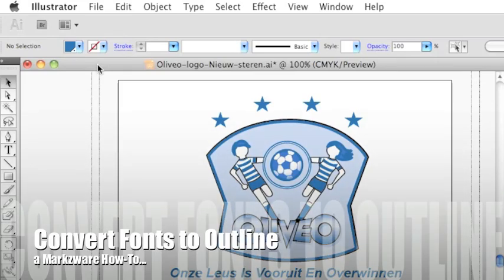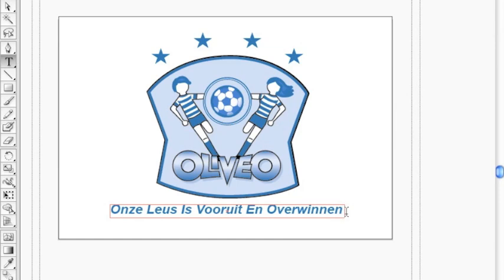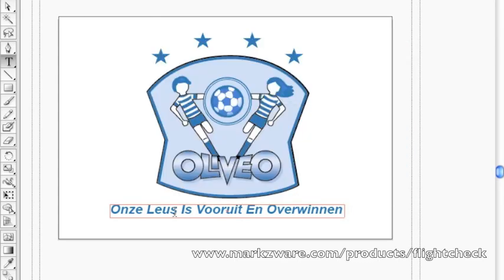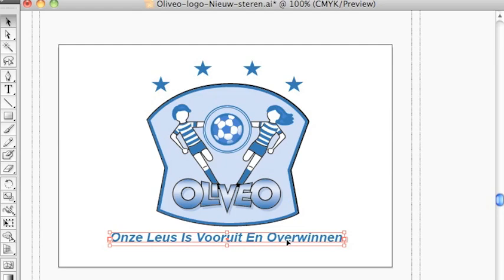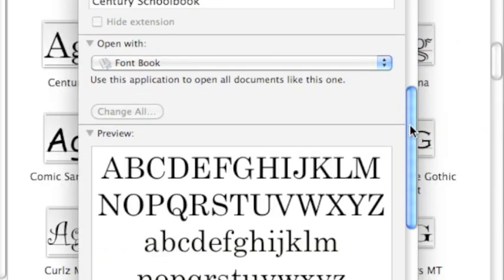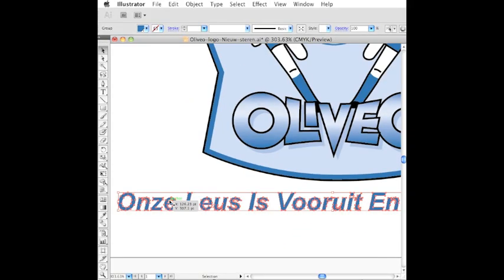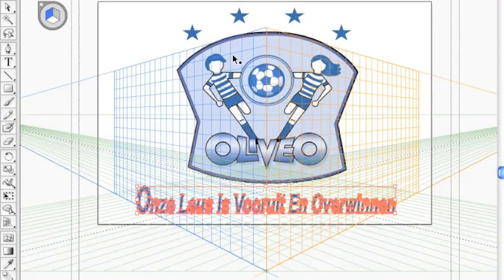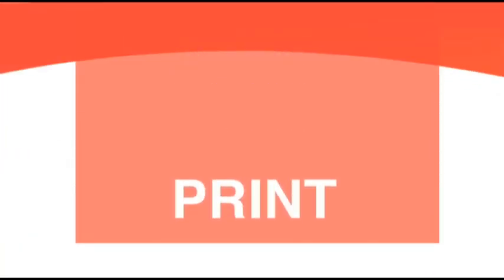How to convert fonts to outline with Adobe Illustrator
How to convert fonts to outline with Adobe Illustrator: This software How-To is using Adobe Illustrator CS5, but the same "Create Outline" feature applies, for converting your fonts to vector based outlined objects, in Illustrator CS5.5, CS4 or CS3, etc.

Need to Package your fonts and artwork or to archive or send to the printer, to a prepress operator, or to another graphic designer? Use FlightCheck from Markzware:

Logo is the property of OLIVEO soccer club, in Pijnacker, The Netherlands

How to convert fonts to outline with Adobe Illustrator CS5:
Today's quick tip in Adobe Illustrator CS5 is how to convert fonts to outline for Adobe Illustrator CS5, but it applies to CS4 or CS3, actually, pretty much any version of Illustrator. Adobe Illustrator files can use text and fonts, just like any other Adobe Creative Suite product. You make a text box and you can type as much fonts as you like.

That's not a problem. The problem arises when you want to use this file for another use, namely print, or even online. This font will be needed every time the file is opened on another machine.

If you use a standard type of font available on most systems, that's fine, but what goes from Mac to Windows, or what if you need to print the file and you don't have the printer font? Adobe has a nice feature, in there, although there are tools, out there, that package fonts, like Markzware FlightCheck, which might be needed, in some cases, to pass this artwork on, for another party to work further.

In a lot of cases (actually, in most cases), you'll need to convert these fonts to "outlines," as they term it, in the Adobe world. There are several ways to do that. You can go up to the Type menu, select... You can go up into the Type menu and select Create Outlines or, as you see there, Shift-Command-O. What I like to use is the right click, right here, on my Mac mouse. And you can, then, get many options to deal with your fonts, even change the font type, etc., change the size.

In this case, I want to choose "Create Outlines," so this text is locked into place. It's no longer requiring the font to put a little font app on your machine. Those are, actually, just small, little applications. You require both the screen font and the printer font, if you want to print this file, properly. So, by creating outlines, you forego that need of needing this font file you need to collect or package with your artwork, and it's quite simple. You just hit "Create Outlines" and wham-o! It's done, in real time.

Now, we're in here, and you see that there's all little points, all the fonts. And, if we go up to "Object" and click "Ungroup," we now are able to go in, individually, on a font level, and we can adjust these fonts. Now, we can, for example, (and we don't need this font anymore) ... We don't need to package any more of the fonts, anymore. You might need to package some of the artwork used but, now, these fonts are no longer required. They're, now, converted to outline. It's that easy!

These are, now, vector-based objects, just like the rest of the artwork should be not placed, otherwise. So, now, we can position everything with equilibrium. And that was your quick tip of the day: How to Convert Fonts to Outlines with Adobe Illustrator CS5, in this case. David Dilling, for Markzware, signing off.